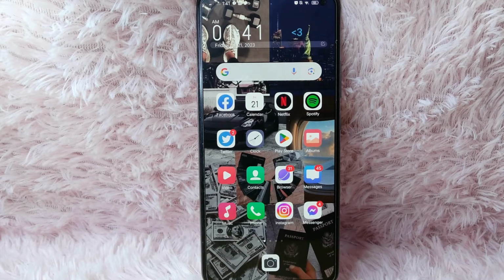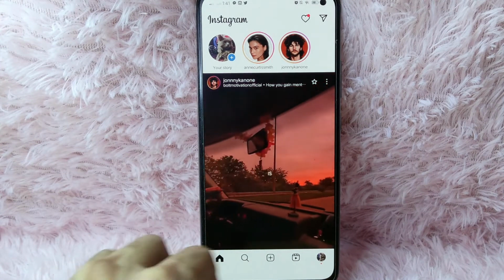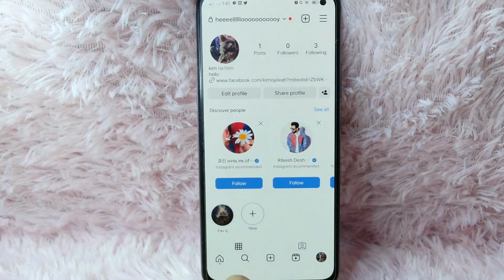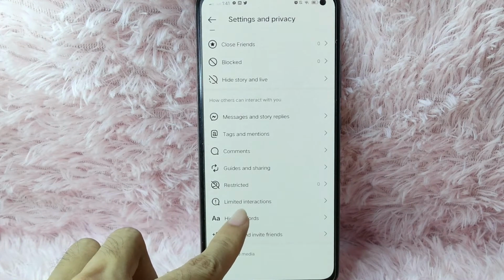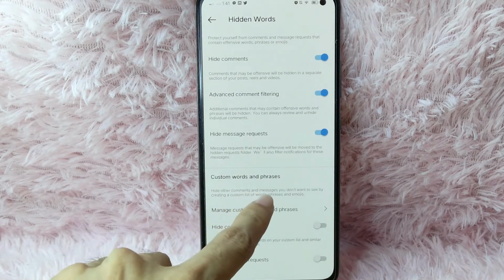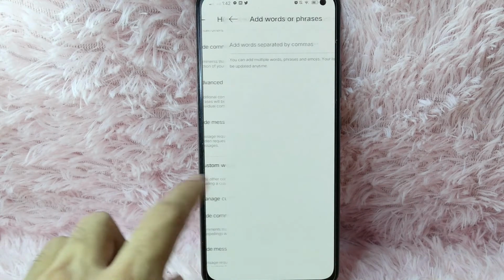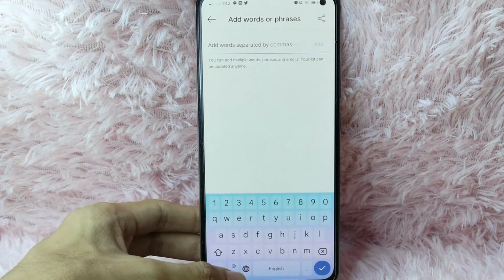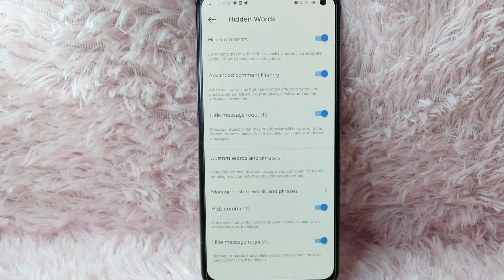✅ How To Manage Custom Word And Phrases On Instagram 🔴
About this tutorial:

Instagram is a popular social media platform that allows users to share photos and videos, as well as interact with others through likes, comments, and direct messages. It was created by Kevin Systrom and Mike Krieger and launched in October 2010. In April 2012, Facebook acquired Instagram for approximately $1 billion.

Key features of Instagram include:

Posts: Users can share photos and videos on their profile. They can also add captions, location tags, and hashtags to categorize their content.

Stories: Instagram Stories are temporary posts that disappear after 24 hours. Users can add stickers, text, filters, and other effects to their Stories.
Get in touch!